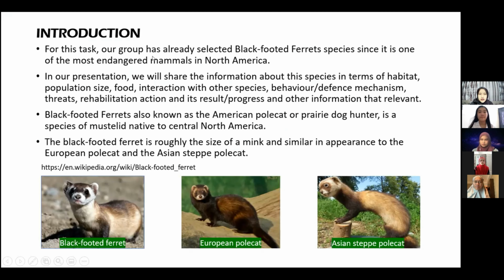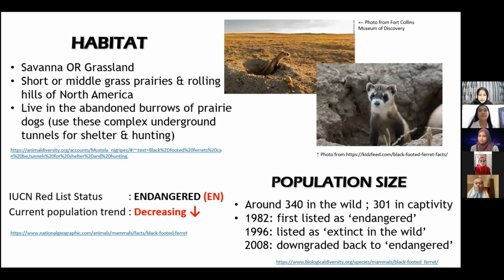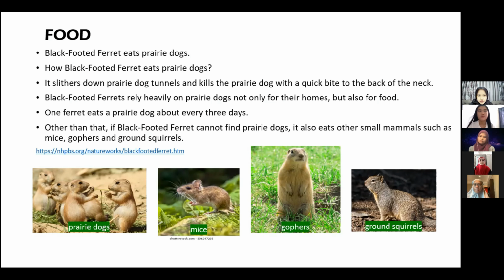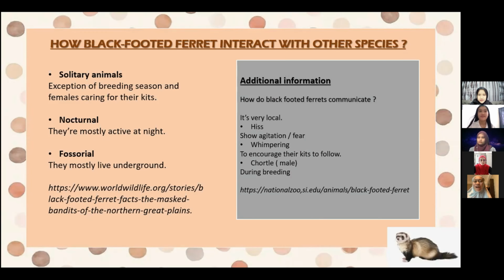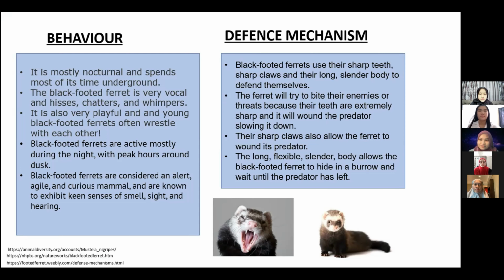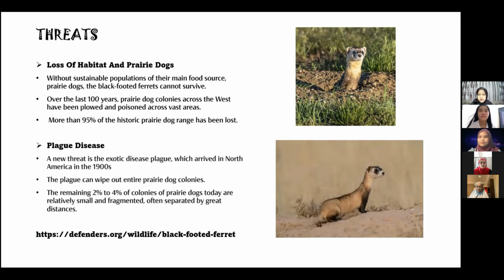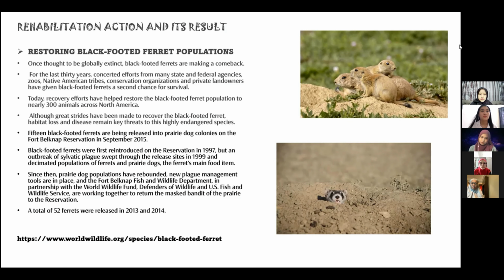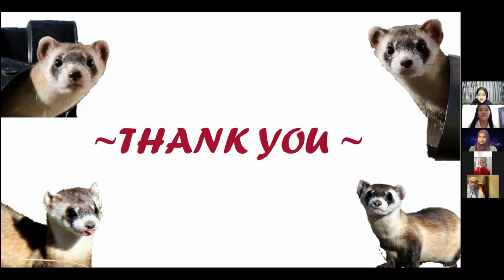ESC3017-1 Assessment 2: Group Presentation (Group 5)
Endangered species : Black-footed Ferret

Group members:
1. WAFFA MAISARAH BINTI JAINI (212583)
2. FARAH HAIFA BINTI MOHAMAD FAIRUS (211060)
3. YEW JING WEN (211250)
4. WAN NUR ALYA IRDINA BINTI MOHD ZAIDI (212425)
5. NUR SYAHIDAH NAJMA BINTI MUHD SHAQAWI (211680)